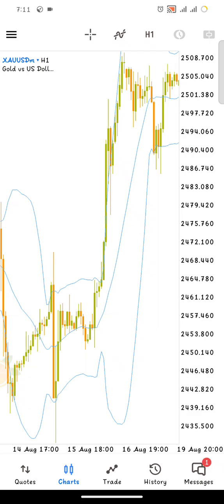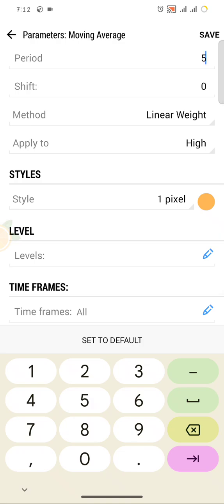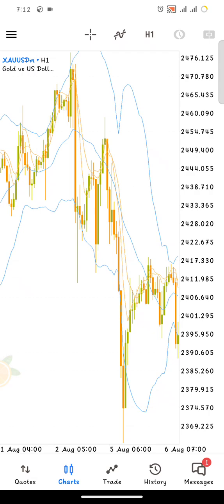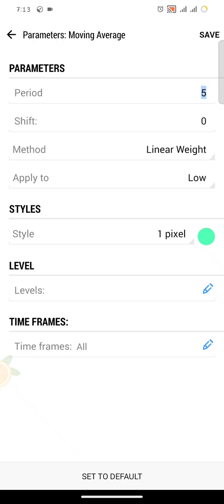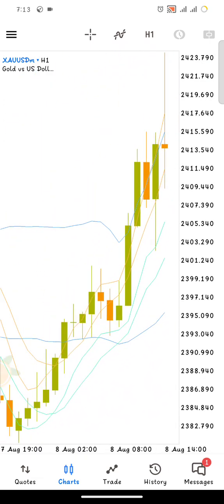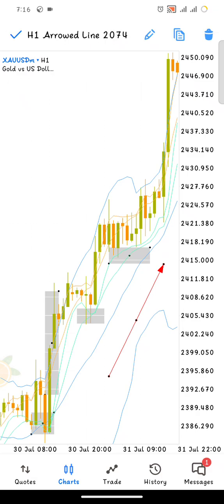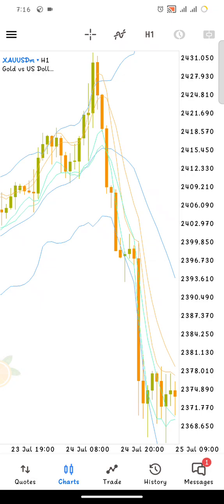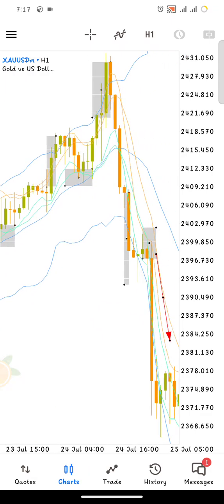BBMA (English version) part 2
This is a continuation of the previous video uploaded to this very channel, hope you learn something...